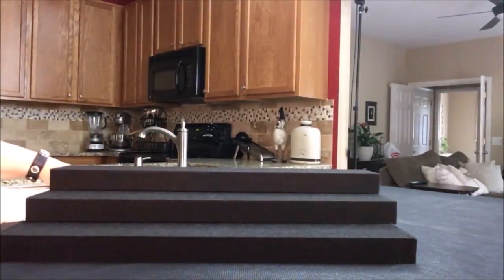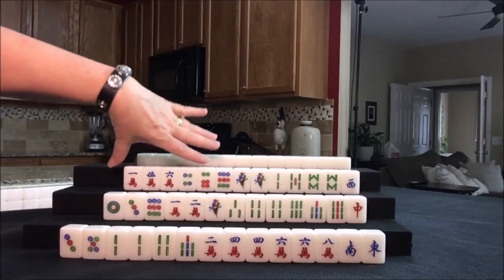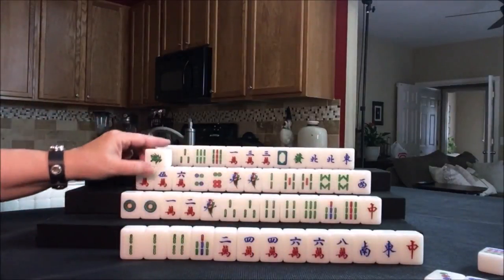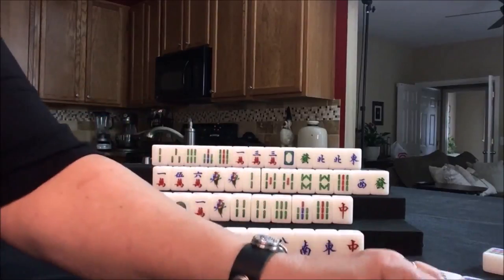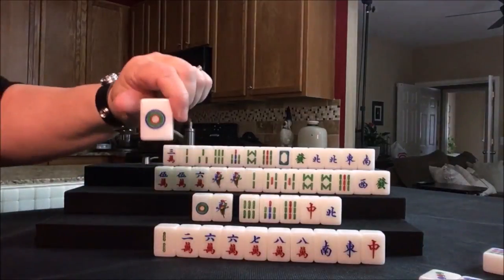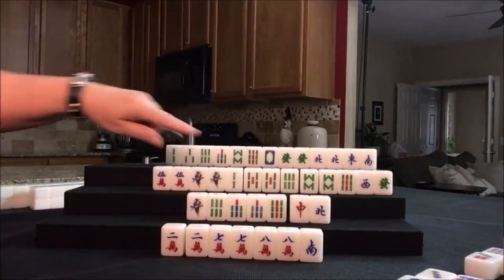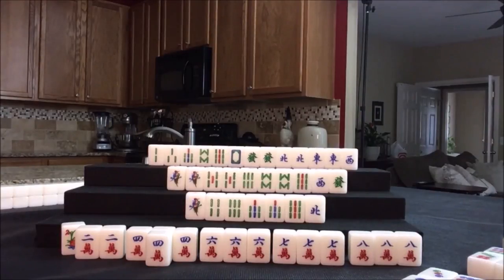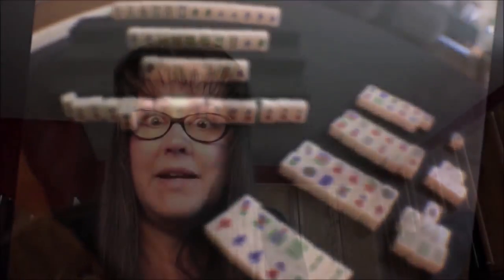Hong Kong Mahjong Solitaire 20180907